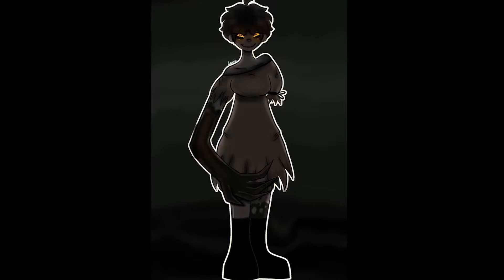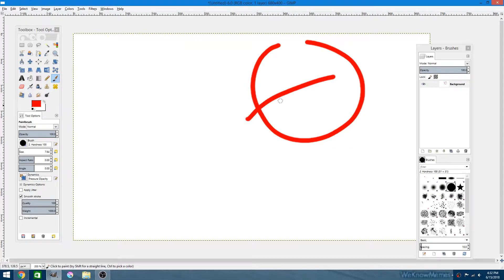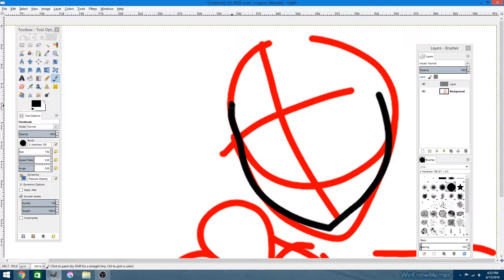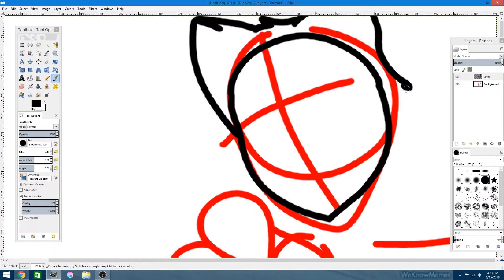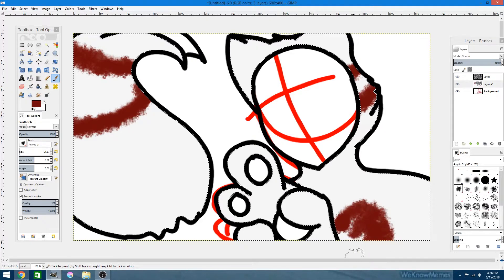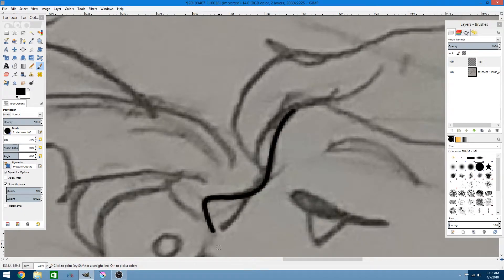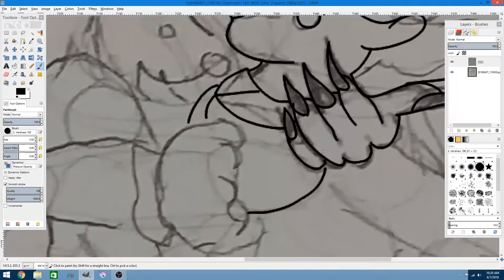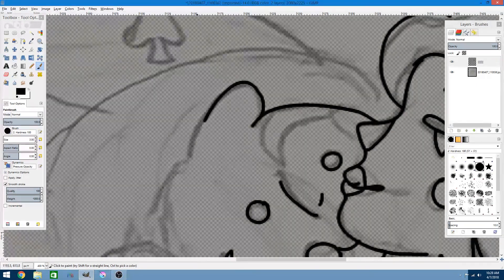How I Draw Without a Tablet!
Yay another video! This one on how I draw without a tablet
such a sweetheart to draw me fanart!
Hopefully my mic sounds better this time around!